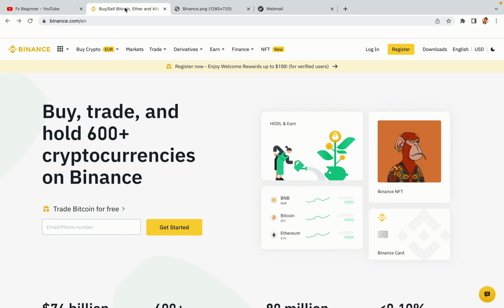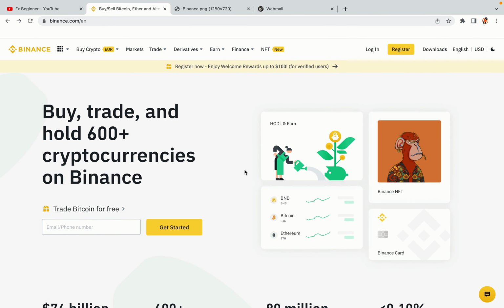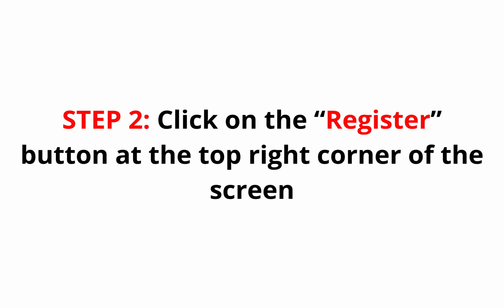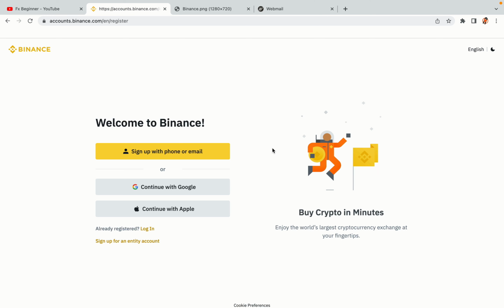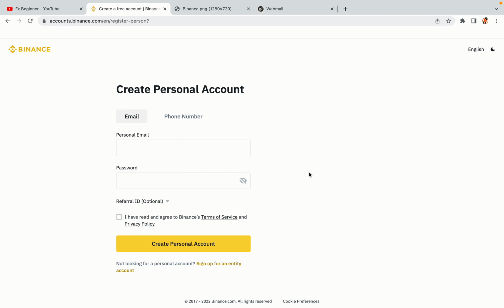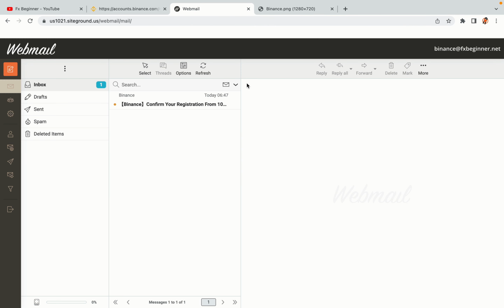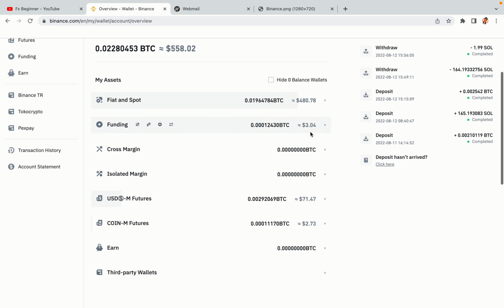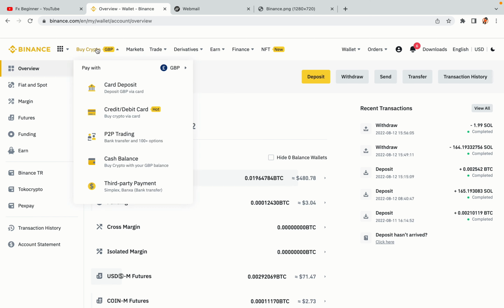Binance Benin Register | How To Create Binance Account in Benin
Learn how to open a Binance account in Benin. Step-by-Step tutorial on Binance registration in Benin.

Here’s the steps on how to register on Binance trading platform:

1) Visit the official Binance Website.
2) Click on the “Register” button at the top right corner of the screen.
3) Fill out the registration form with your correct details.
4) Copy the activation code and key it in.

binance,
Benin,
binance Benin,
binance register Benin,
binance account Benin,
binance registration Benin,
binance trading Benin,
binance futures Benin,
binance sign up Benin,
binance exchange Benin,
binance website Benin

Happy Binance trading in Benin!